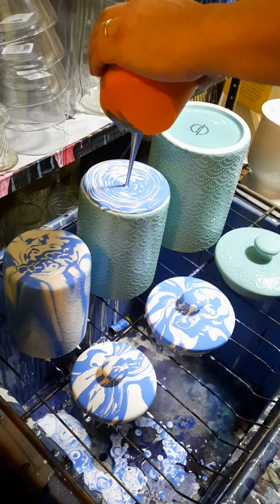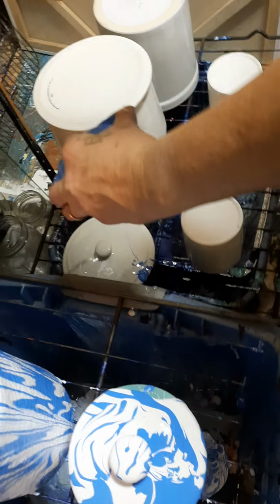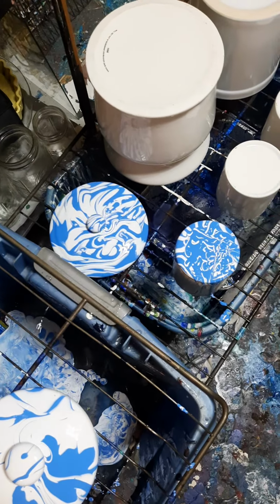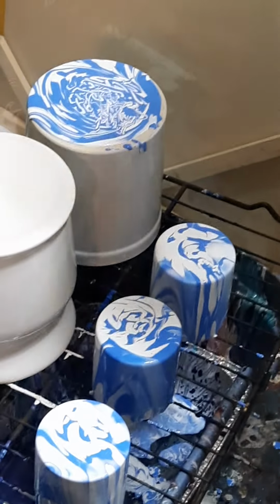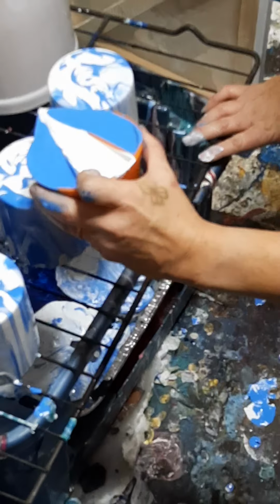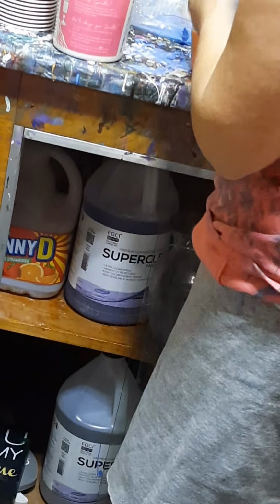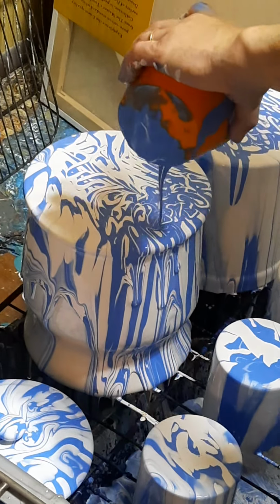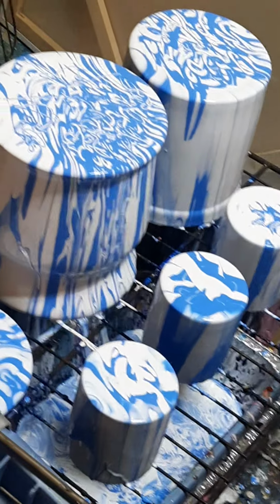canister set for 🌻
this is video of acrylic pouring for a 3 piece kitchen canister set, cookie jar and utensil holder (and lids) and a bathroom canister set to match- my friend I going to paint sunflowers on top of my pours and then I will seal with resin